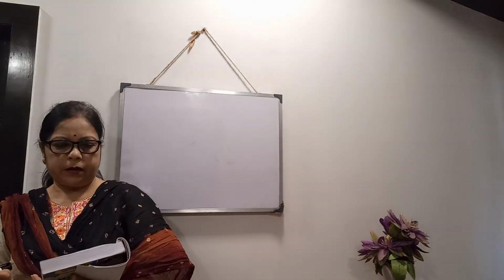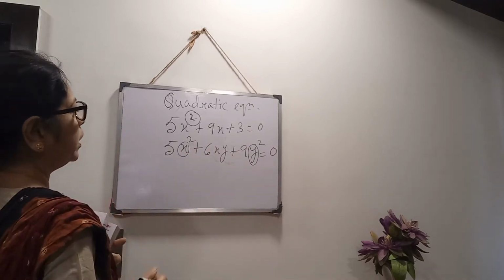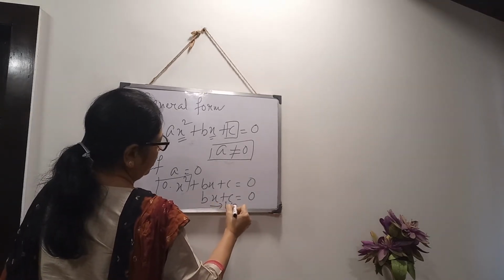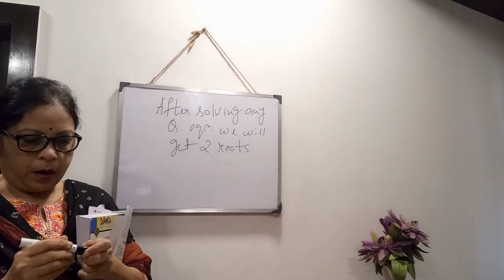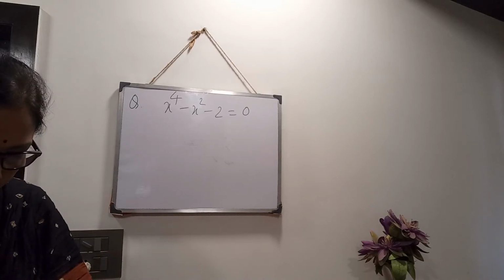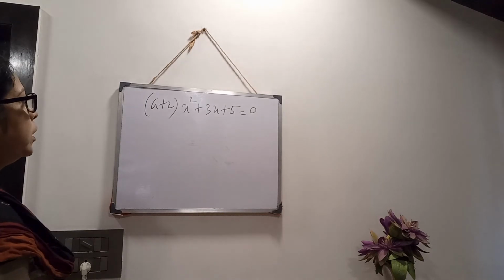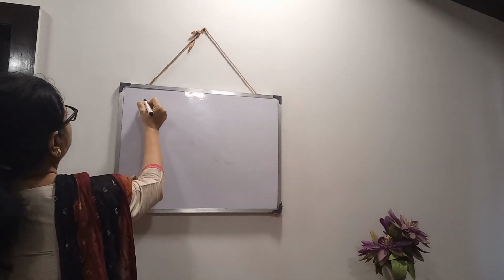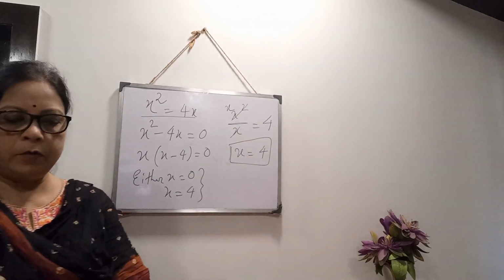Class 10 (2022) Quadratic Equation Part - 1